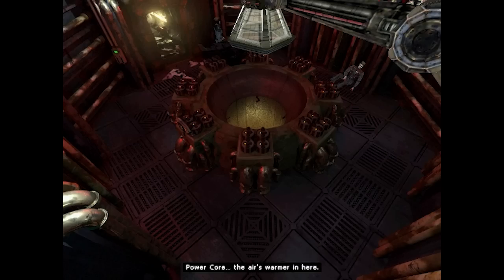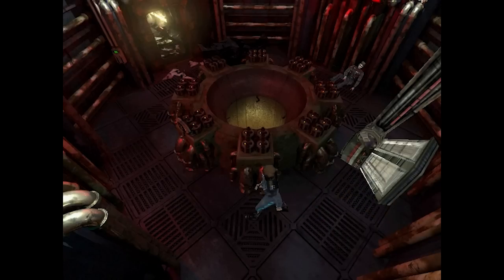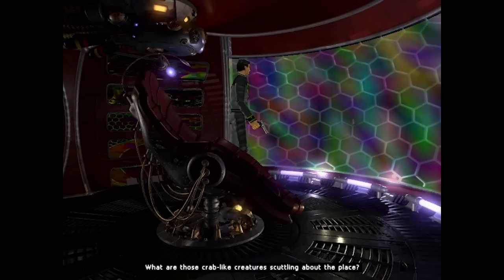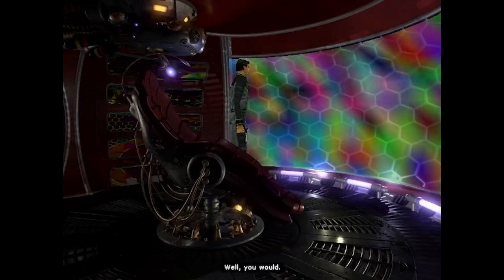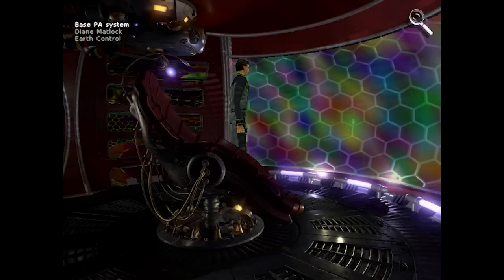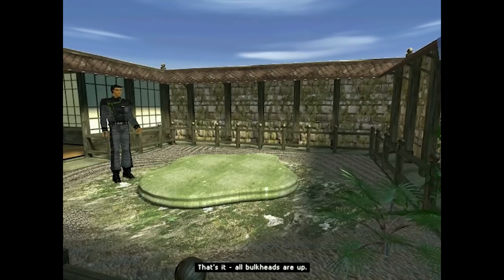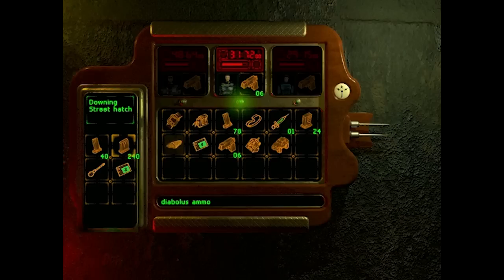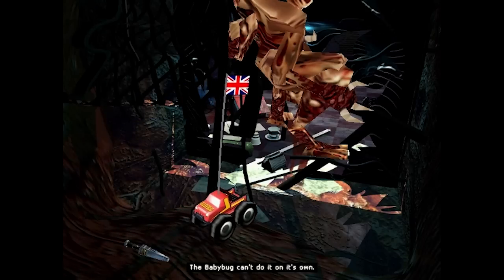Martian Gothic: Unification Ep. 6 - MOOD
Welcome to my playthrough (with commentary) of Martian Gothic: Unification, an old survival sci-fi/horror game in the vein of Resident Evil. Join me as I wax nostalgic about this game that I remember playing as a wee kid.